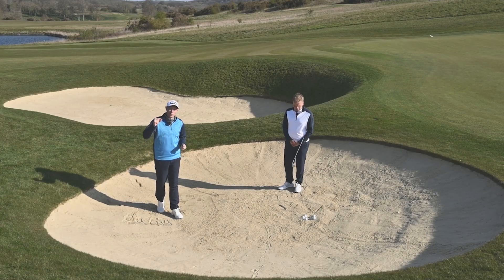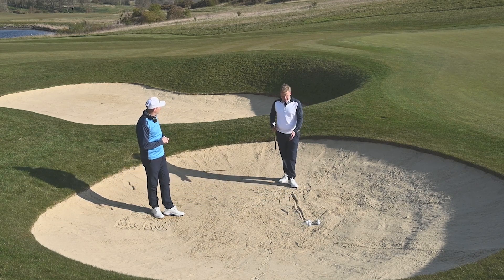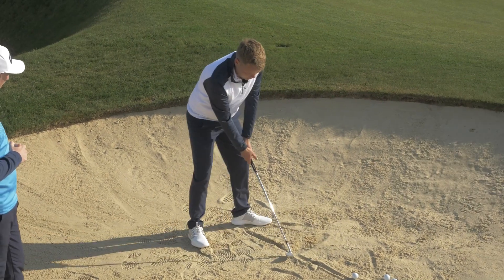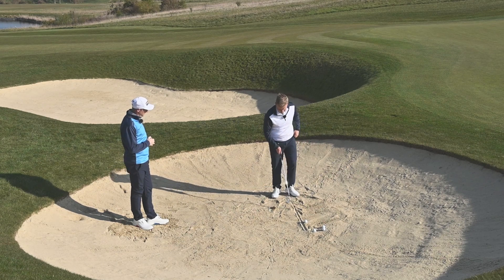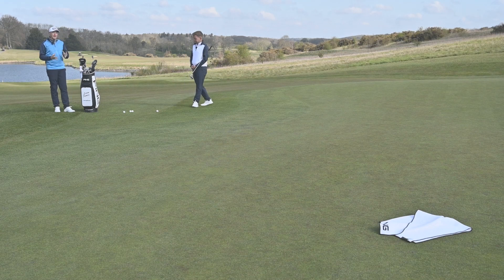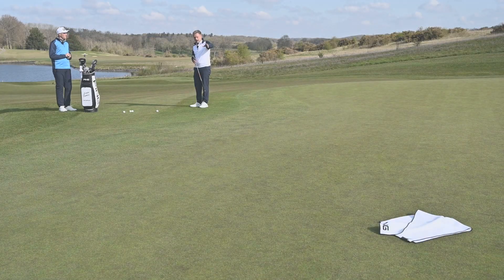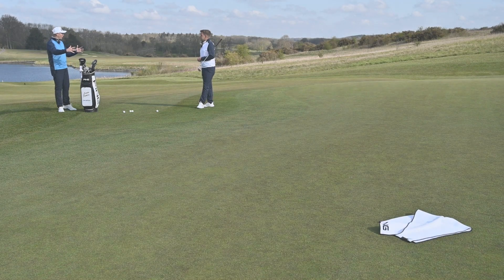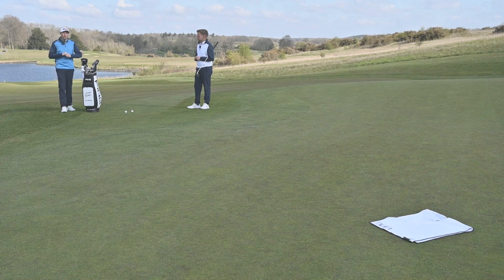BIGGEST SHORT GAME FAULTS... FIXED!!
In this video, Neil Tappin is joined by Tour Coach Liam James to look at some of the biggest short game faults and how to fix them. From bunker striking to the consistency of your chipping, his simple effective drills should help improve your game around the greens.